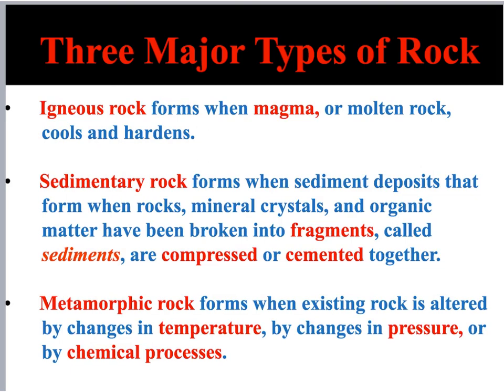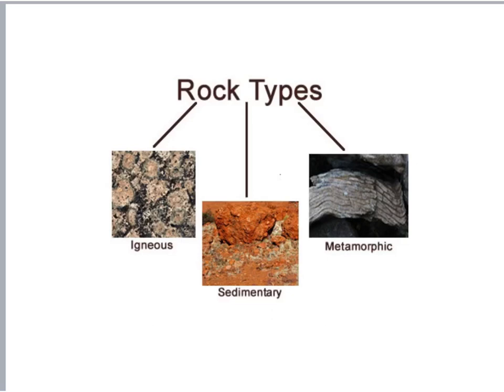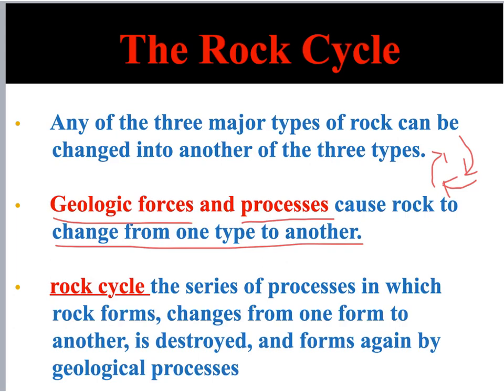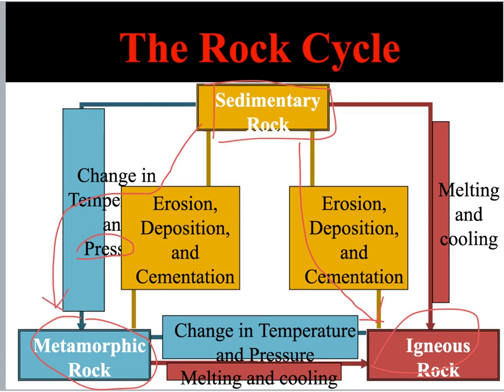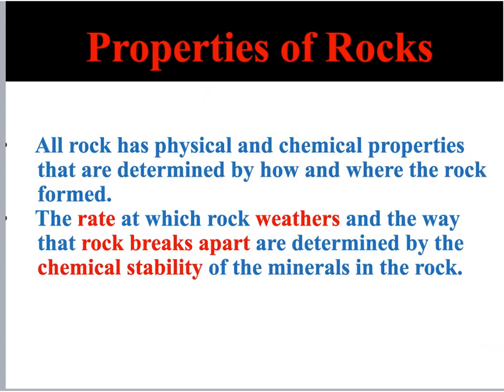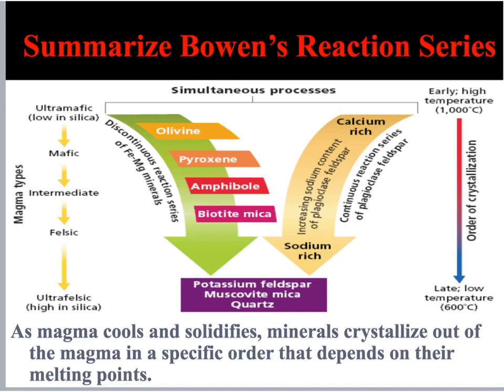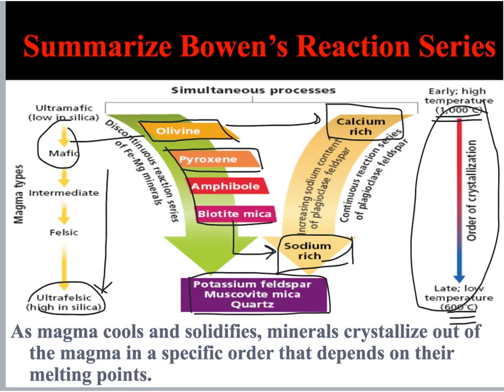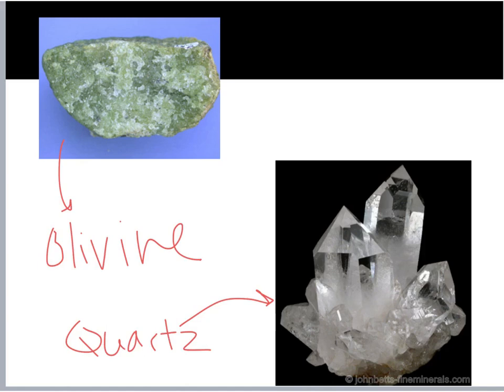Unit 5 Lecture 2: The Rock Cycle